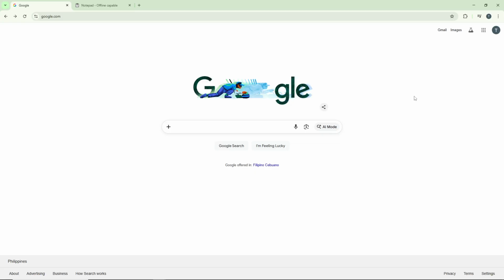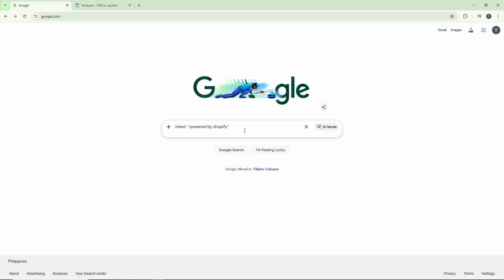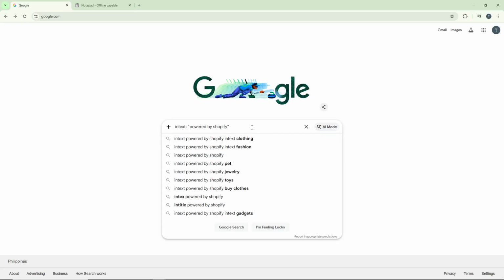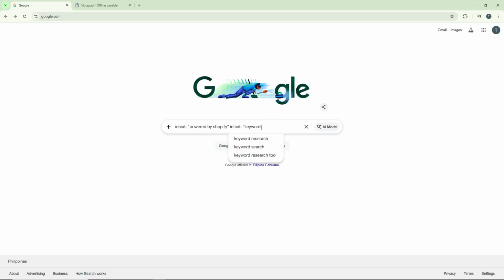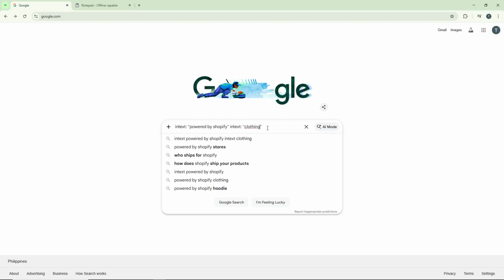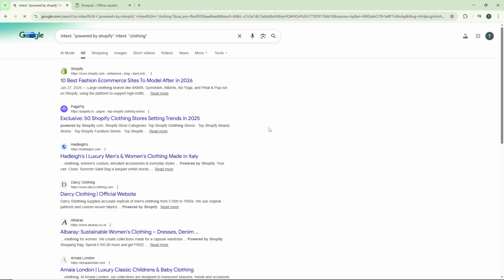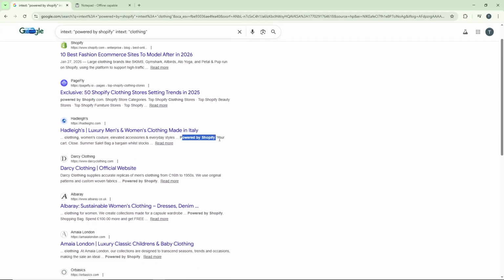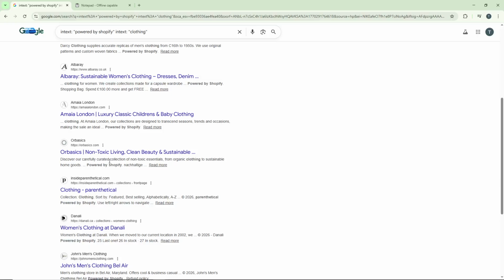How To Find Shopify Store Owners (Tutorial 2026)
Along the way, you'll learn how to find shopify store owners, locate shopify website owners, identify who owns a shopify store, discover shopify shop contact info, methods to find shopify store owners, best ways to locate shopify owners, tutorial finding shopify store owners, search for shopify business owners, identify shopify store creator, learn how to find shopify owners, steps to find shopify owner information, lookup shopify store owner contact